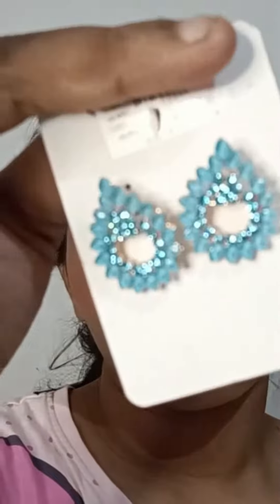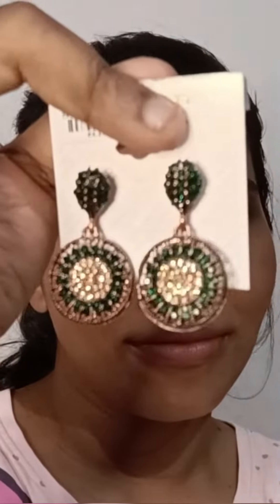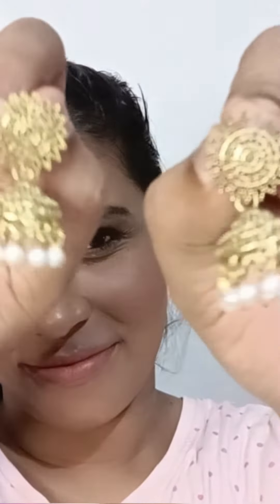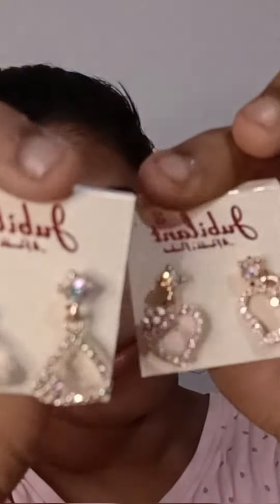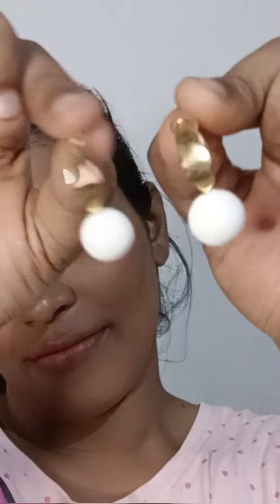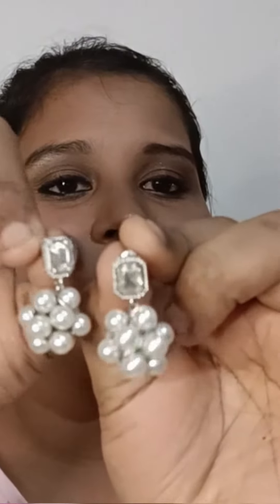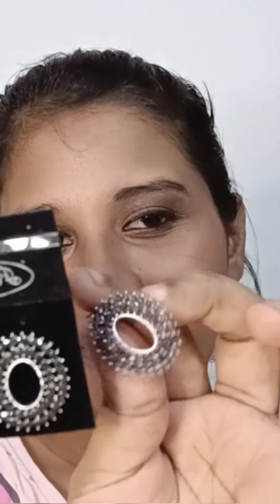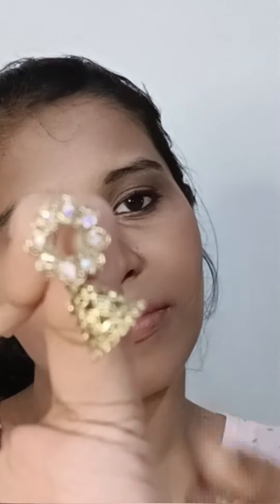കുട്ടി കമ്മൽ collections